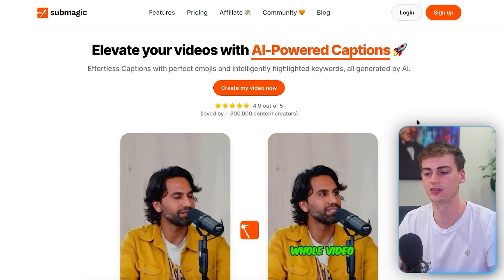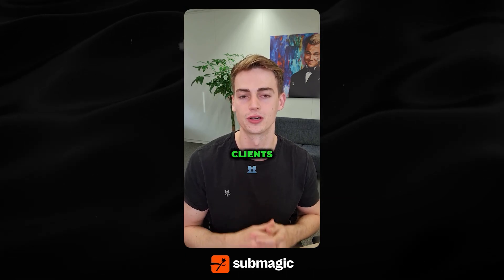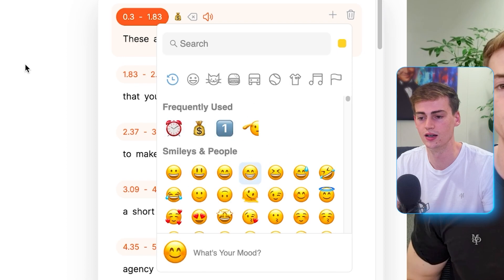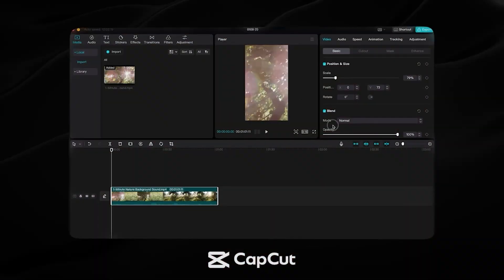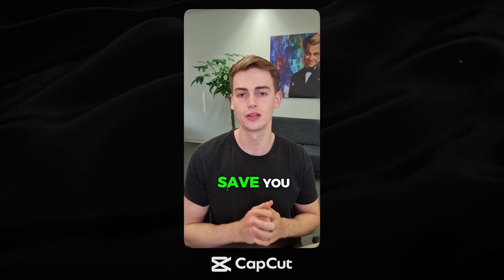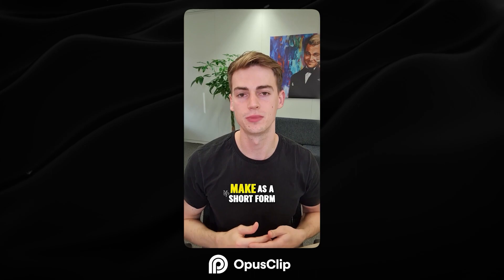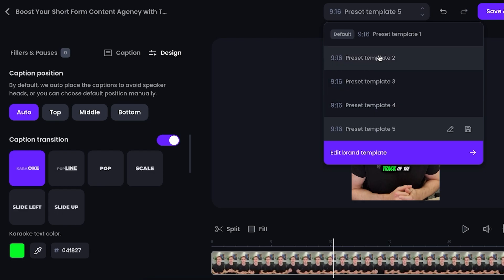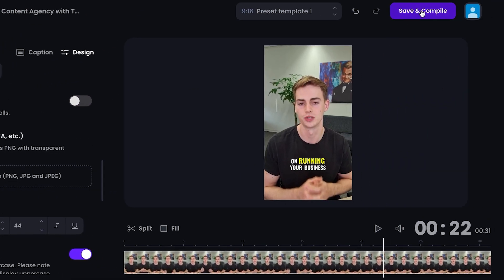Best Auto Caption Tool - Capcut vs Premiere pro vs Submagic vs OpusClip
Tools mentioned in this video:
➤ Submagic (use "dankieft90" for a discount")

In this video I compared Capcut with Opusclip, Submagic and Adobe premiere pro.  I've tested all of these tools based on the price per video, quality and the time it took to create it.

As a short form content creator I've been actively searching for tools that can replace my video editor. I've tried editing it myself using both adobe premiere and capcut but that just takes a while. Now I've stumbled across Submagic & Opusclip, both AI auto caption generators and I've put all of them to the test.

I'll give my honest review on which auto caption software is the best for creating Hormozi style captions.

Timestamps
0:00 - Intro
0:15 - Comparison criteria
0:41 - Submagic
3:40 CapCut
4:49 OpusClip
7:40 Premiere Pro
8:33 Comparison Capcut vs Premiere pro vs Submagic vs OpusClip
11:47 Discount Code